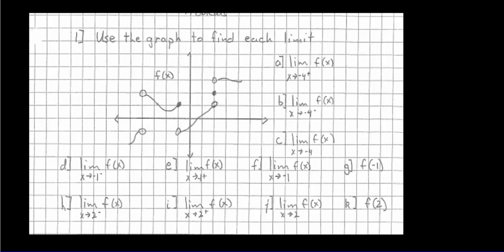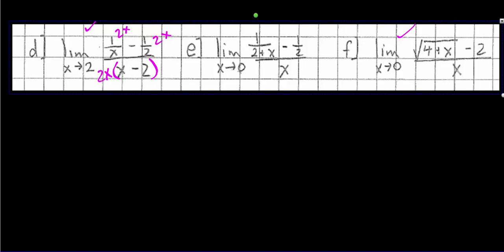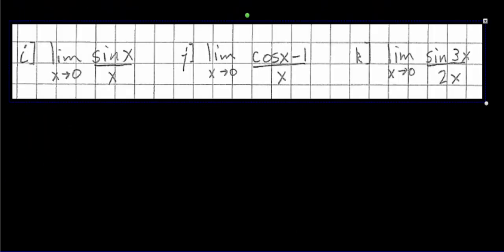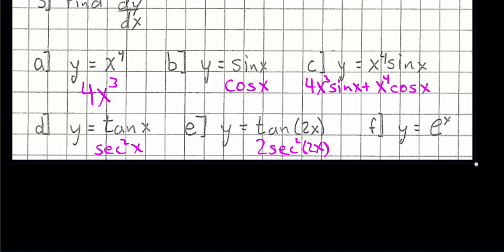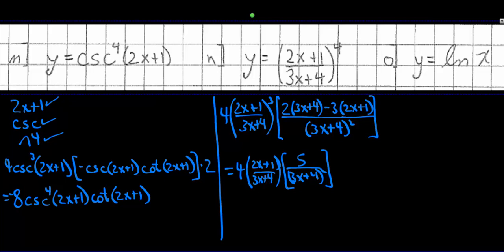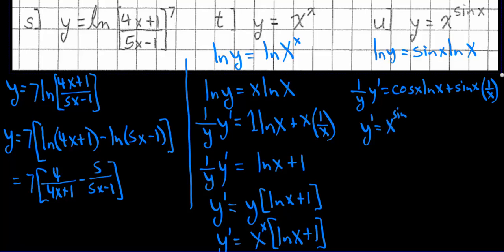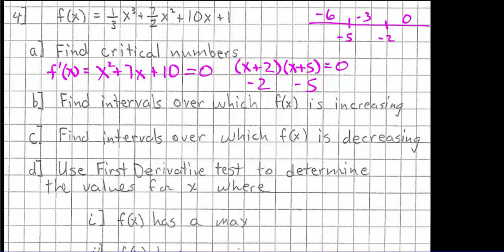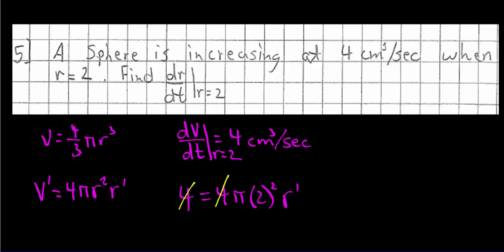Final Review Questions Part One